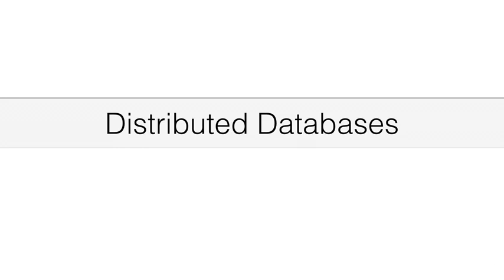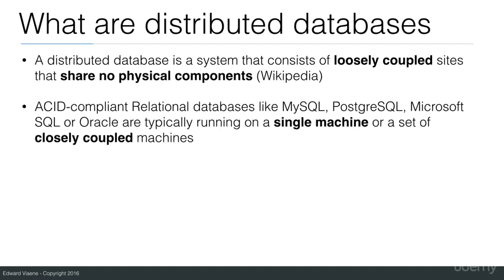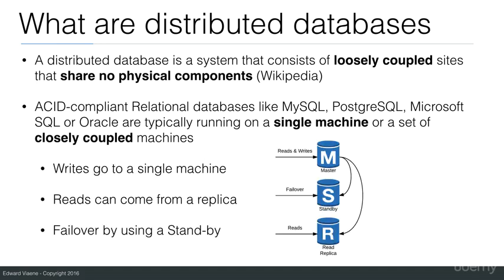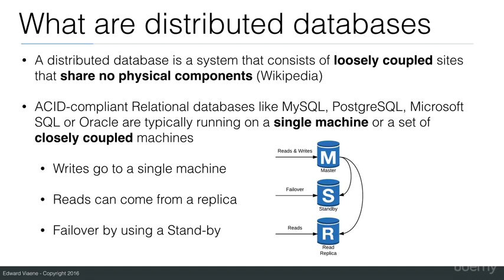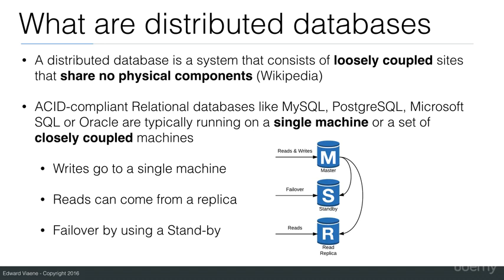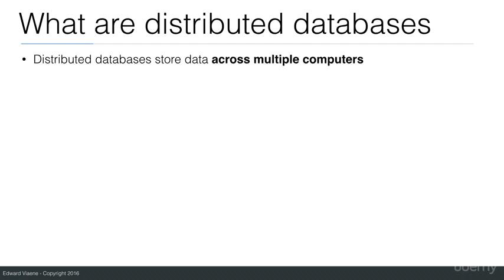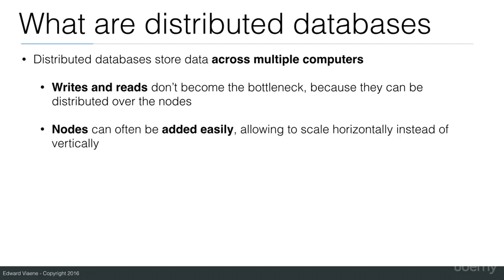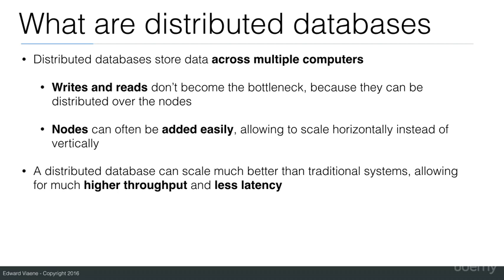Learn DevOps: Scaling apps On-Premises and in the Cloud : Distributed Databases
Learn DevOps: Scaling apps On-Premises and in the Cloud
Get experienced with Vagrant, DigitalOcean, Cassandra, AWS, Elastic Beanstalk, Terraform, Kubernetes, Deis, and Docker